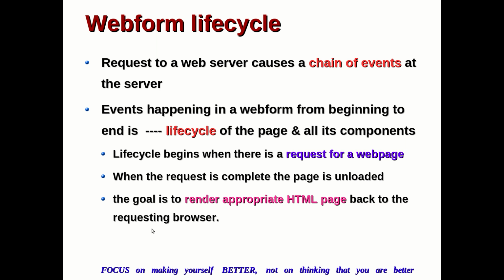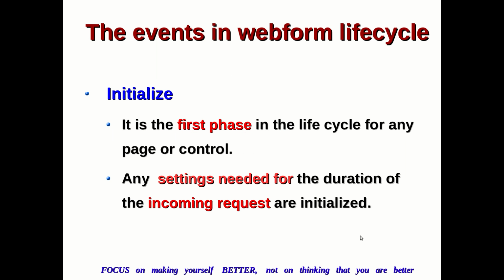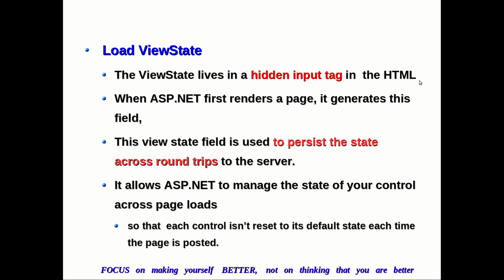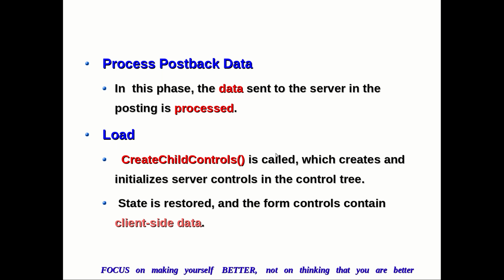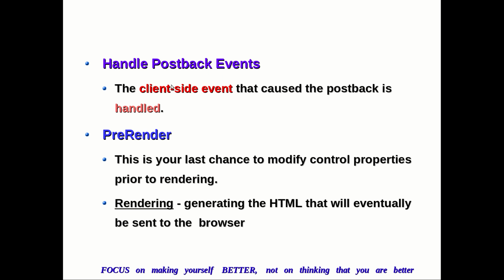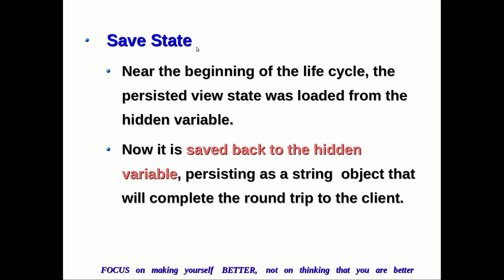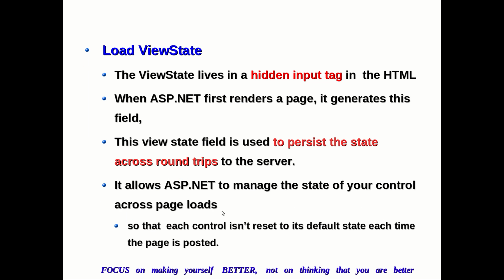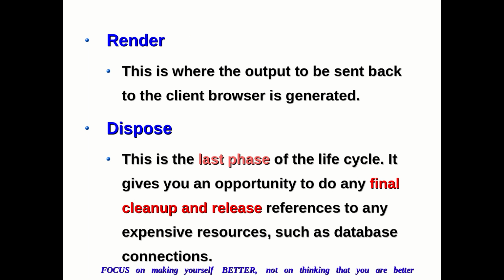C# U4 Basics of Web Form LifeCycle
C# U4 Brief Introduction of Web Form LifeCycle